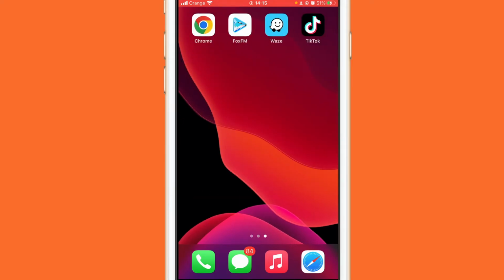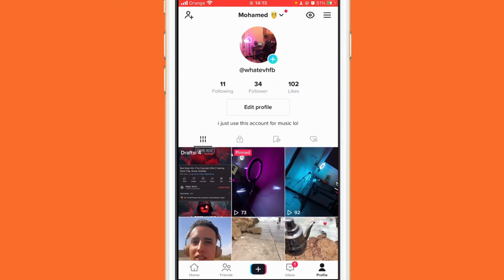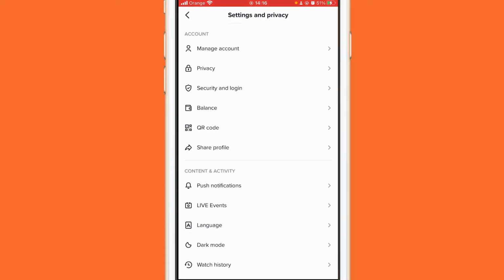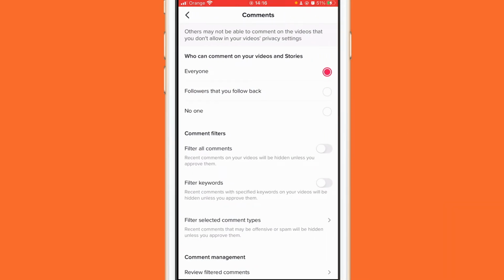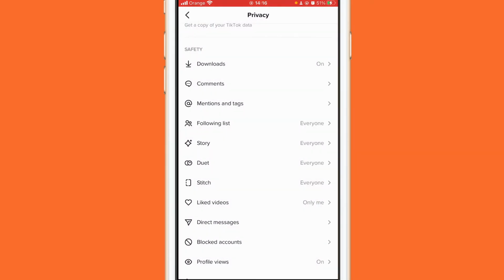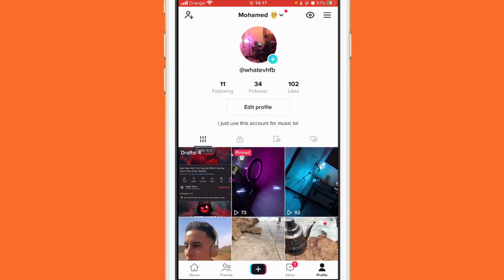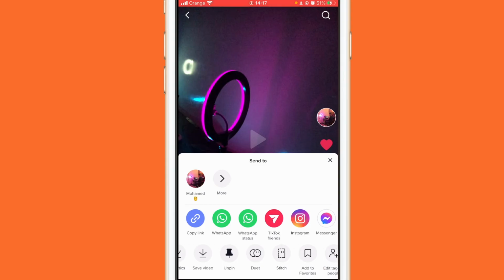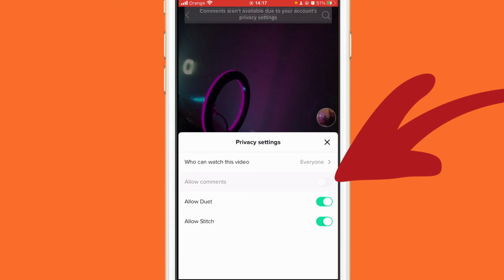How To Disable/Enable Comments On Tik Tok Videos ( 2024 Update)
How To Disable/Enable Comments On Tik Tok Videos ( New Update)
Are you fed up with all the comments that you get on your TikTok Videos and you don’t know how to enable or disable comments on TikTok? Well, you are at the right video.TikTok also has this feature where users of TikTok can post a comment on your TikTok videos and sometimes that can be very annoying if you want to turn off this commenting feature, you can do it in no time.
The steps to enable or disable comments on TikTok are in the video